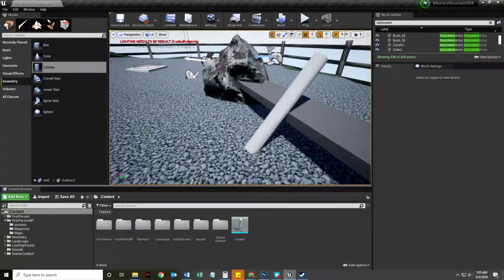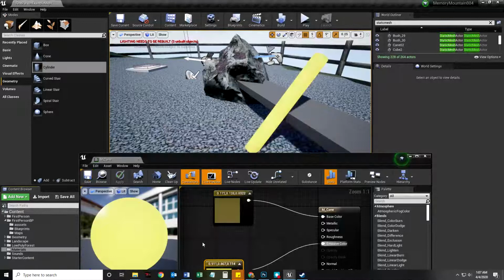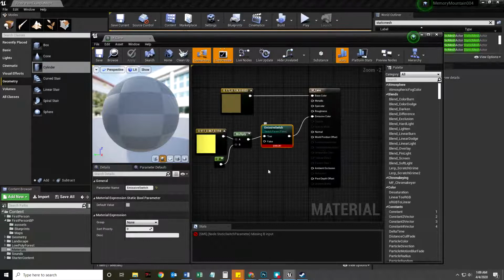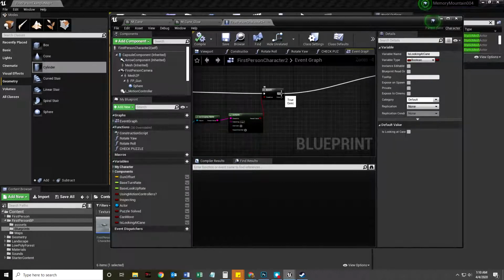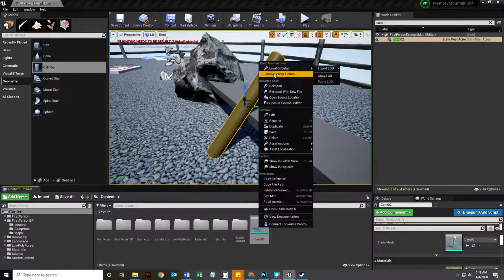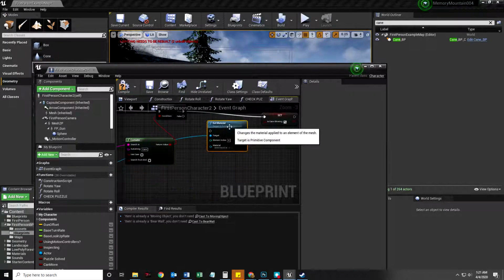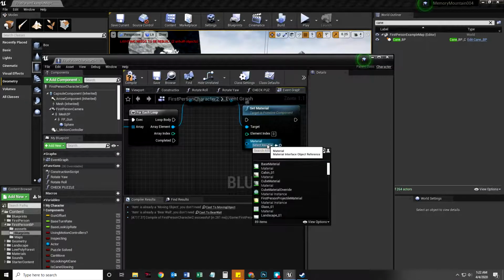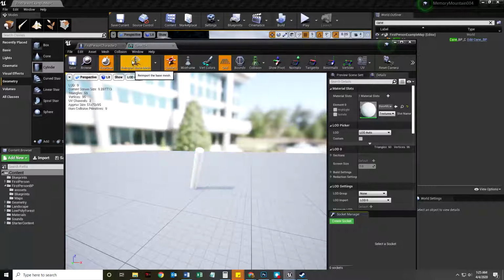Memory Mountain 3/6: Cane Glow 02